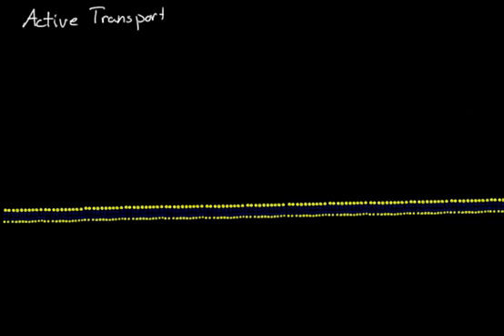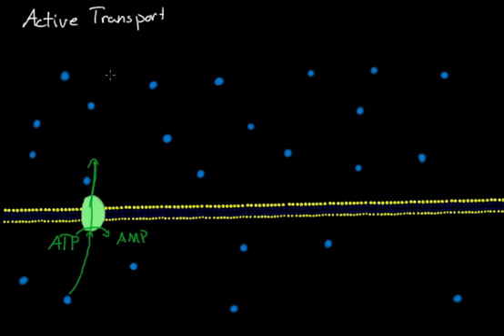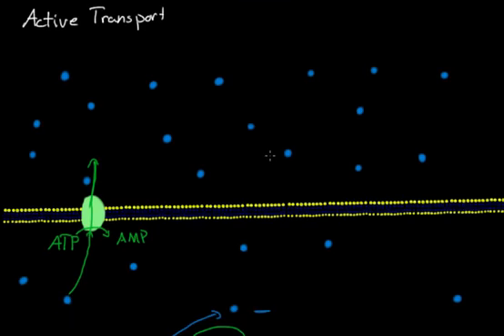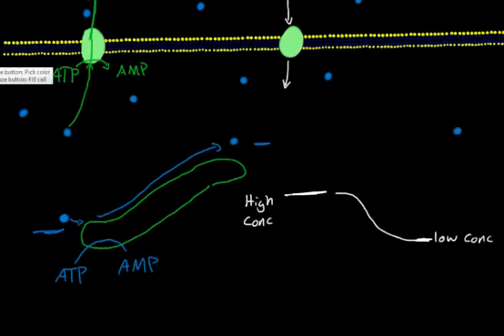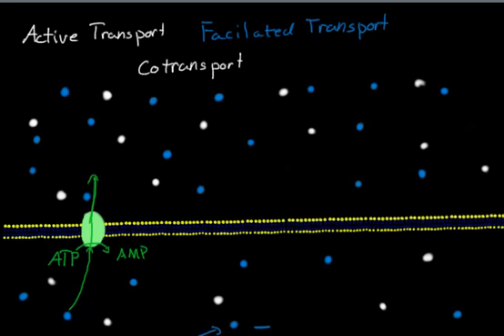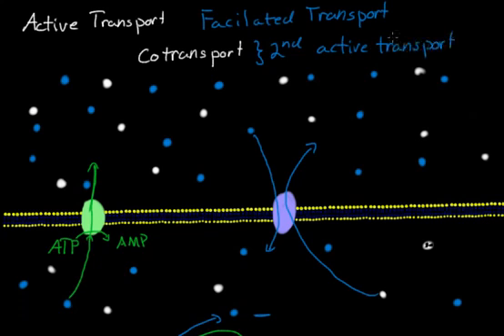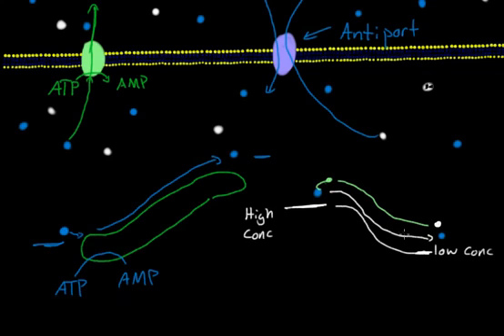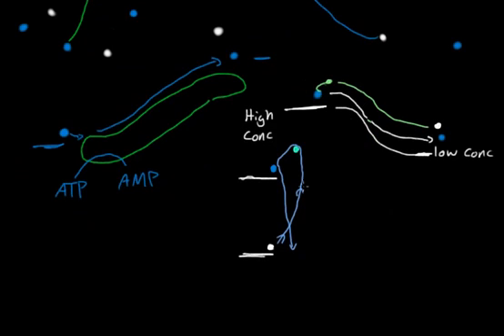Active Transport - Facilitated Transport